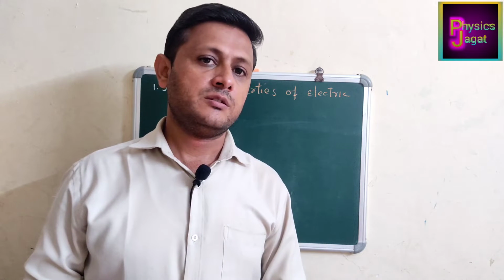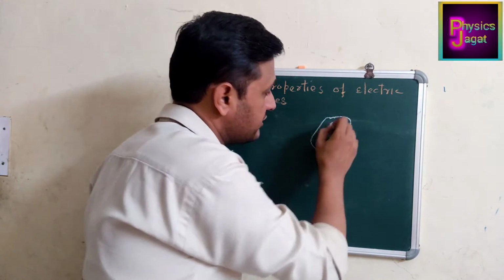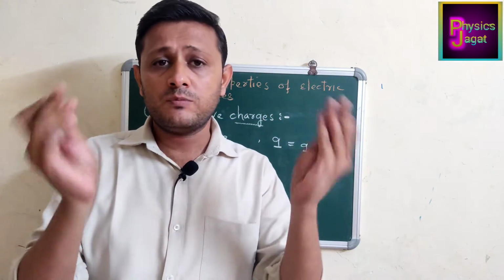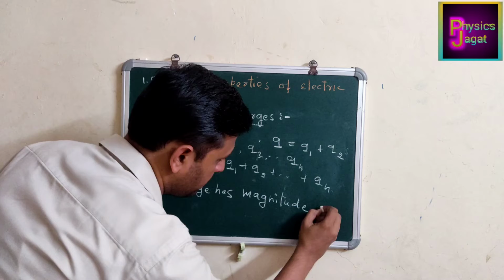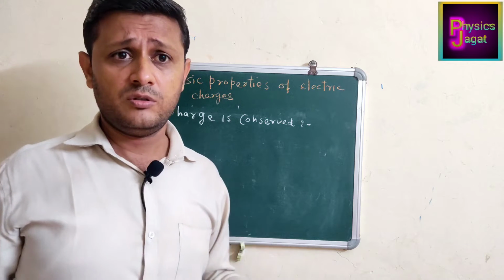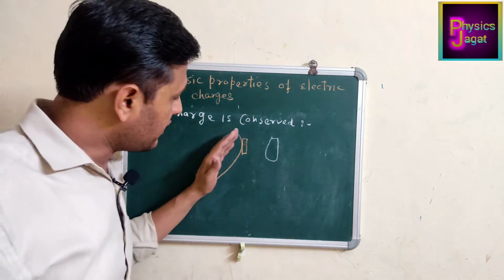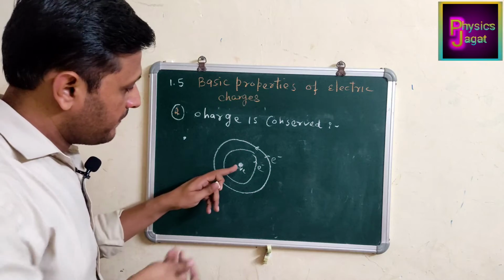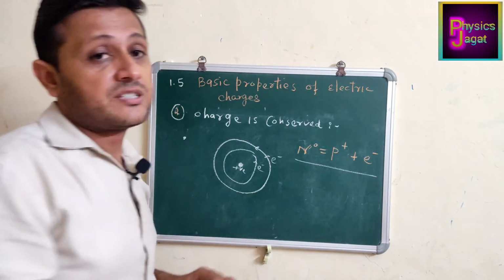Basic Properties of charge class12, Additive charge,Charge is conserved ,12th physics chap 1